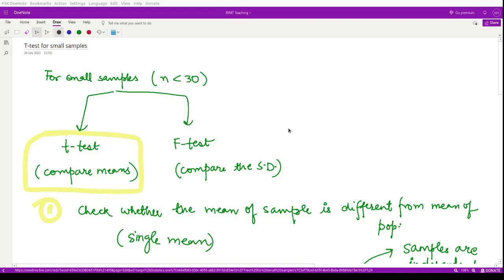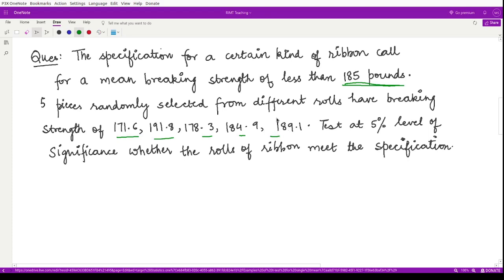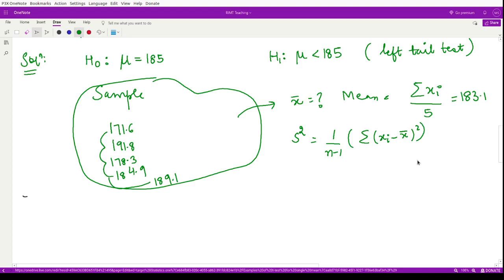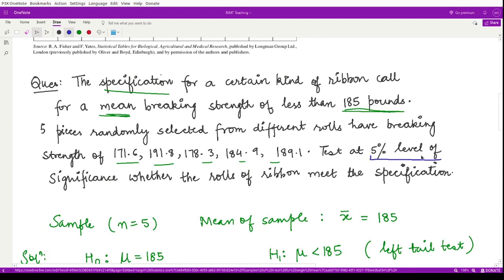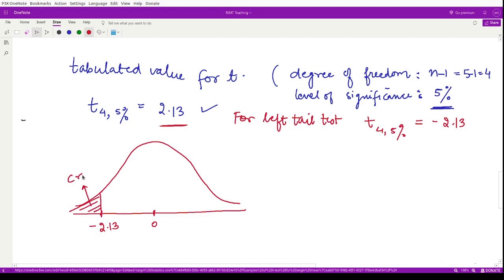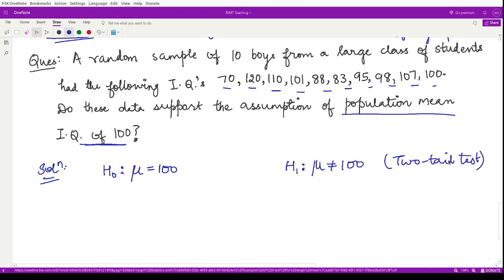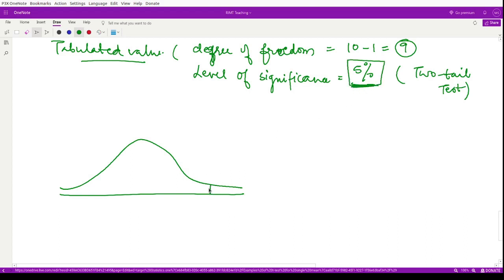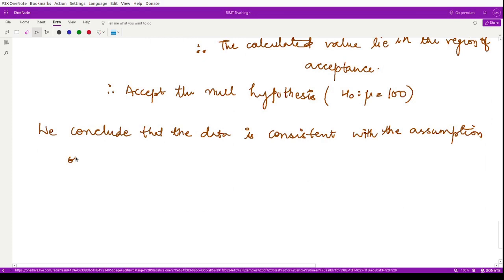t-test for single mean: examples